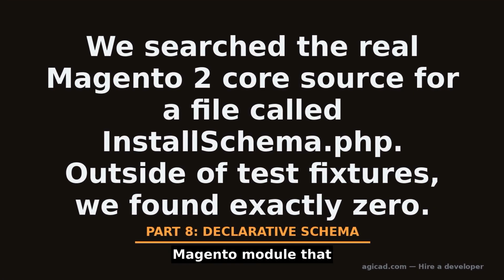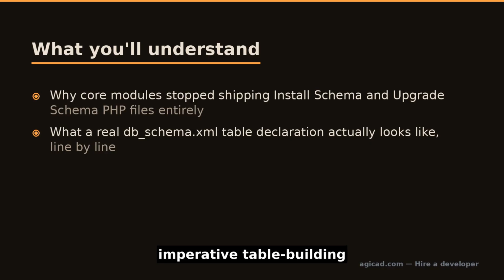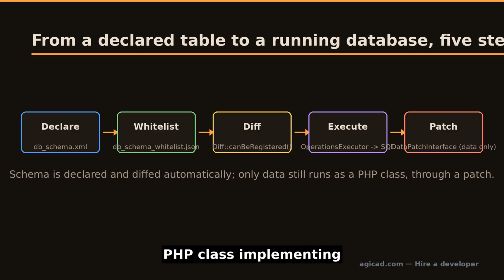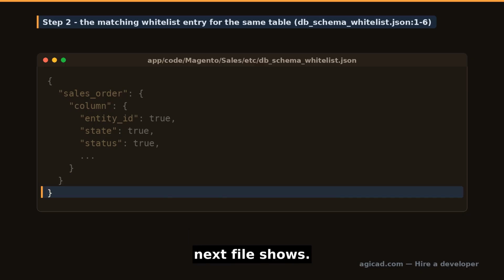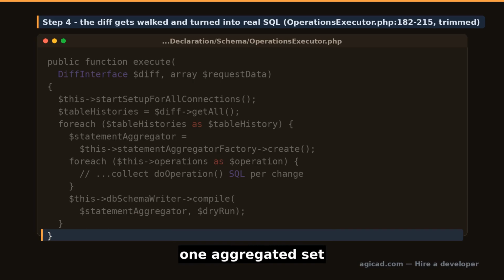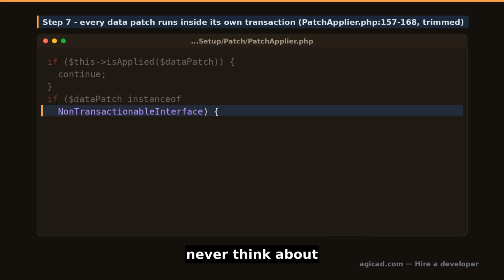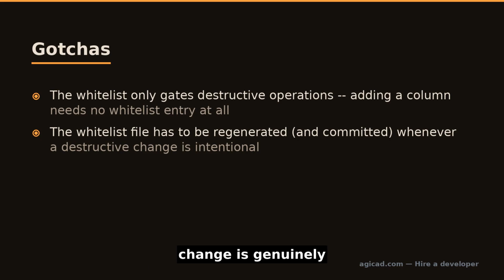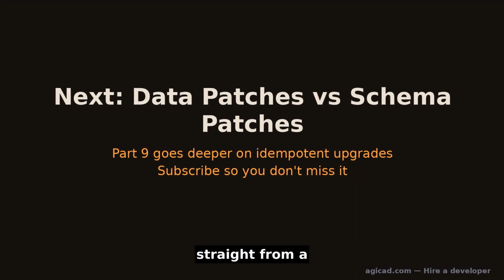Magento Development Deep Dive, Part 8: Declarative Schema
Part 8 of Magento Development Deep Dive opens the real machinery behind declarative schema -- the system that replaced Magento's old Install Schema and Upgrade Schema PHP setup scripts.

We searched the real magento/magento2 core source and found zero Install Schema or Upgrade Schema files left outside of internal test fixtures -- replaced by 76 real db_schema.xml files and 82 matching whitelist JSON files.

What's covered:
- A real db_schema.xml table declaration (sales_order), no create-table PHP anywhere
- The matching db_schema_whitelist.json entry, and what it's actually checked against
- Diff::canBeRegistered() -- proving the whitelist only gates destructive operations
- OperationsExecutor::execute() -- how a schema diff becomes real SQL, one table at a time
- AddColumn::doOperation() -- one concrete operation turning a declared column into a statement
- SchemaPatchInterface vs DataPatchInterface -- why schema patches are effectively dead but data patches are not
- PatchApplier::applyDataPatch() -- the transaction wrapping every data patch gets
- A real data patch (Sales' order-statuses patch) -- still an ordinary PHP class implementing apply()

Grounded in a real local git checkout of magento/magento2, tag 2.4.9, commit 755e34dd689021c5165db9d35ecff74f7dc51527 -- every code scene cites the real file and line number.

== CHAPTERS ==
00:00 Cold open
00:42 Intro
01:08 What You'll Understand
01:47 Five-Stage Diagram
02:34 Prerequisites
03:04 Step 1 - db_schema.xml
03:36 Step 2 - Whitelist JSON
04:02 Step 3 - Diff::canBeRegistered
04:35 Step 4 - OperationsExecutor
05:05 Step 5 - AddColumn Operation
05:36 Step 6 - Patch Interfaces
06:10 Step 7 - PatchApplier Transactions
06:40 Step 8 - Real Data Patch
07:12 Gotchas
07:53 Recap
08:41 Outro